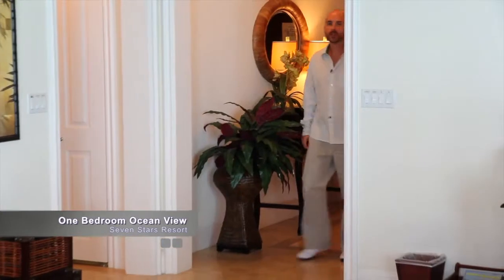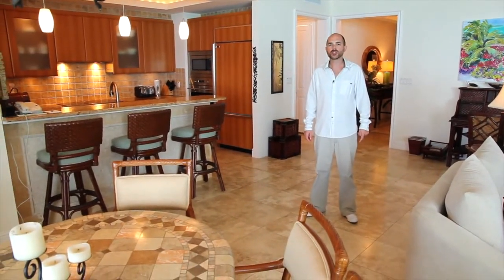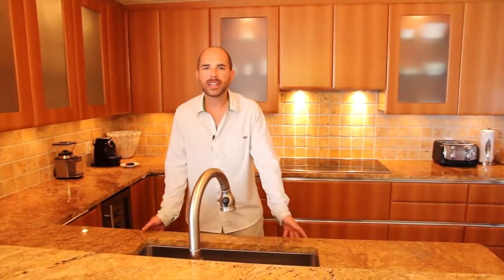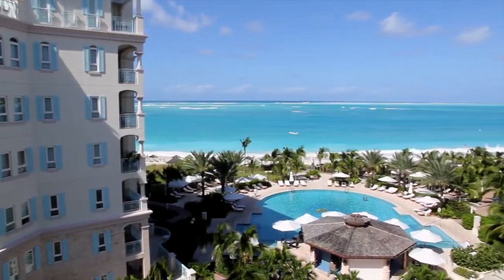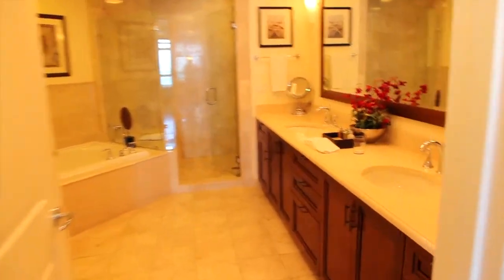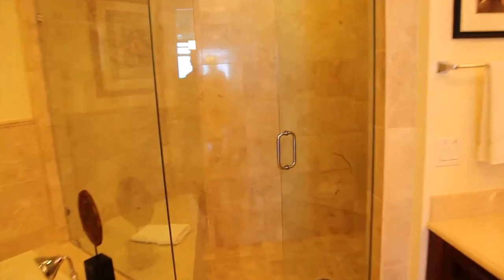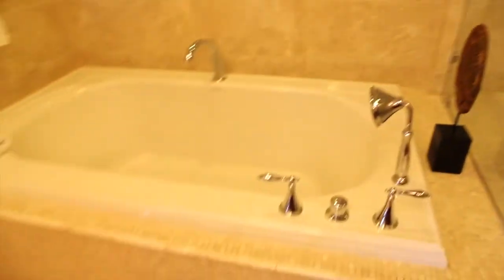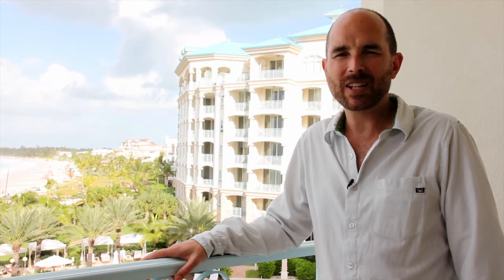Seven Stars Resort One Bedroom Ocean View Suite Turks and Caicos